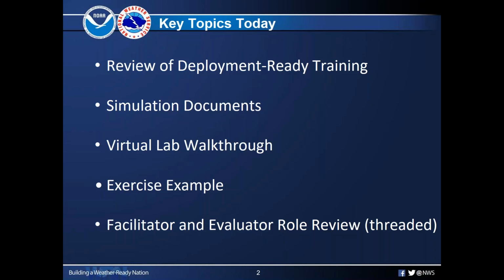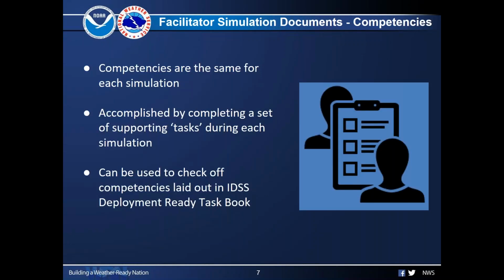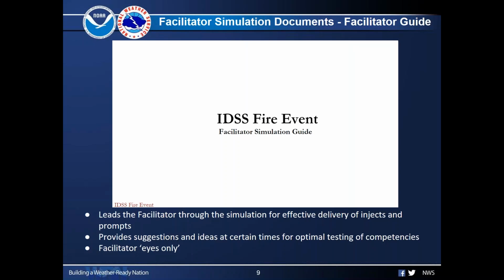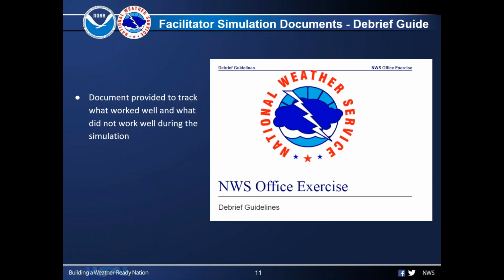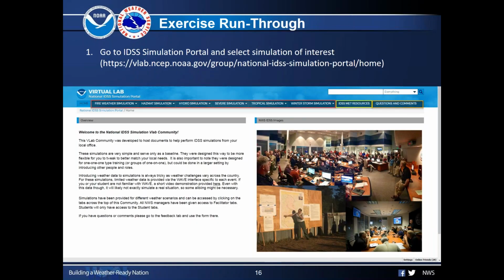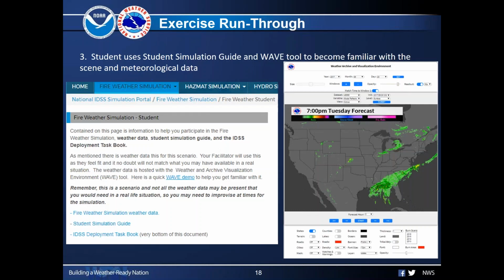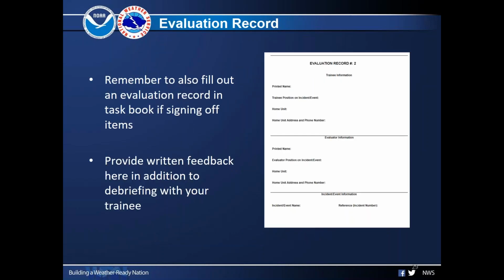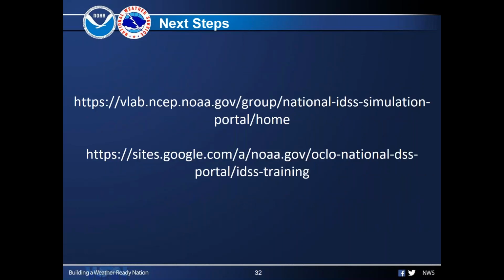IDSS Training - Exercise Simulation Training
This presentation by Al Pietrycha (SOO, WFO Kansas City) was provided as part of the Central Region Guest Speaker Series in April 2021. In the presentation he reviews IDSS training concepts and materials as prepared by the PMO IDSS Training Team. This includes deployment-ready training, simulation documents and the roles of facilitators and evaluators.